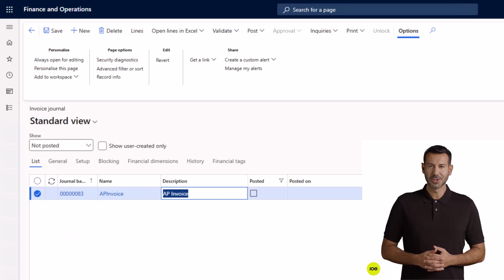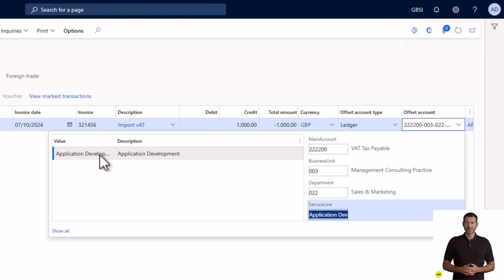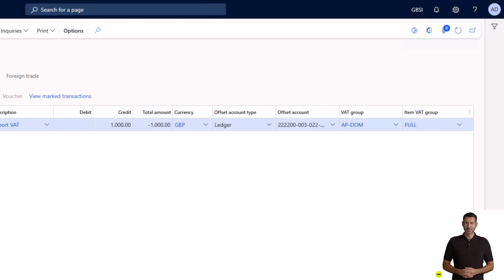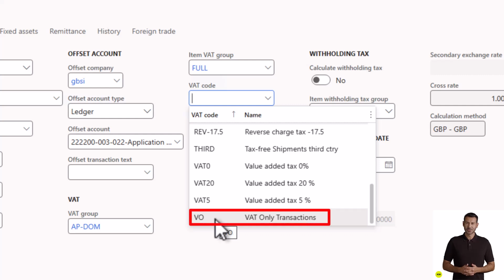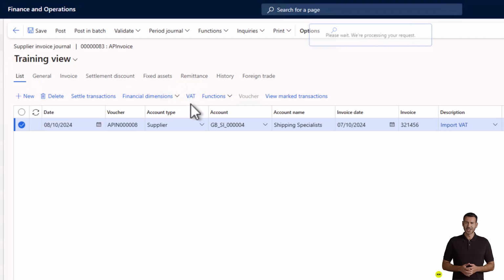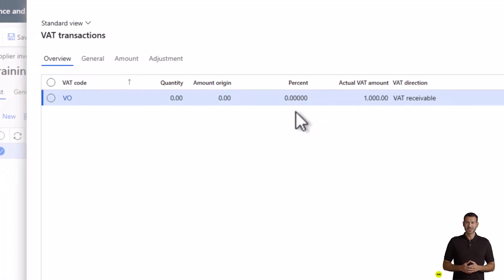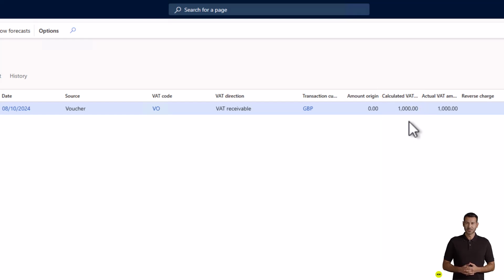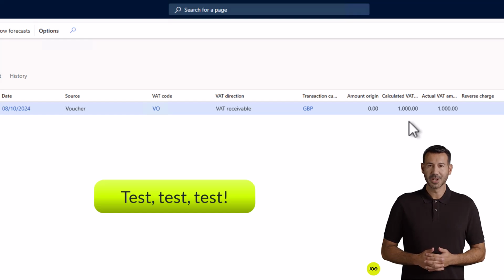Post VAT Only Invoice in Dynamics 365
⚠️Need to post a VAT-only invoice in Dynamics 365 Finance & Supply Chain but unsure how?
Many users struggle with this uncommon scenario, but we’ve got you covered! In this step-by-step guide, we’ll show you the correct way to handle VAT-only transactions, ensuring compliance and accuracy in your VAT ledger. Learn how to override default calculations, use VAT codes effectively, and navigate VAT control account restrictions.

Chapters
00:40 The Scenario
01:24 Create the Invoice Journal
03:02 VAT Over-ride
05:29 The end result
06:17 Summary